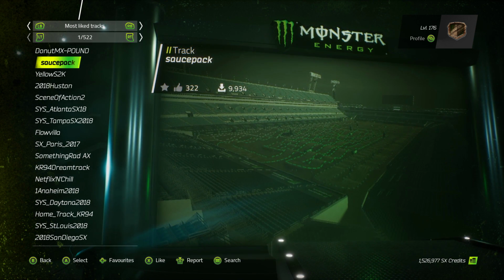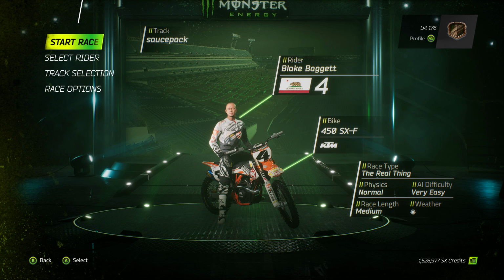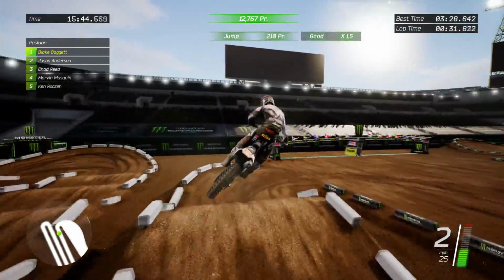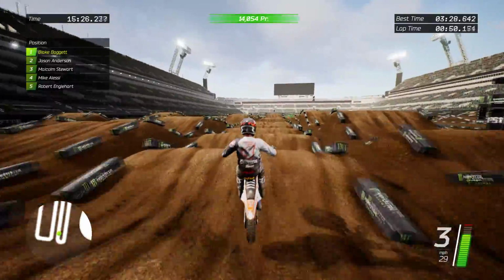Monster Energy Supercross - Custom Tracks - Saucepack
PC Specs:
Motherboard: MSI Z170A Gaming Pro Carbon
CPU: Intel I7-6700k 4.0GHZ 8MB
GPU: NVIDIA ACX 2.0 GTX 980ti 6gb GDDR5 Superclock w/ dualfan
SSD: 512GB Sandisk x400
HDD: 2TB HDD  7200RPM 6.0 GB/s 64MB Cache
RAM: 16GB 8x2 GSKILL Ripjaws
Cooler: Corsair Hydro H110i GT 28-mm Liquid Cooling
PSU: RM850i 80plus Gold Fully Modular
Case: Coolmaster Stryker Phantom
OS: Windows 10